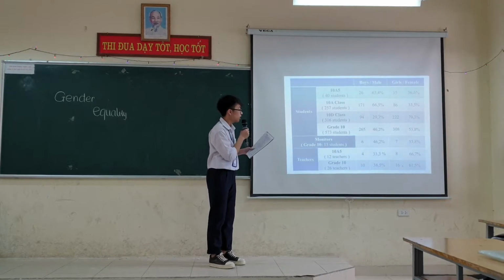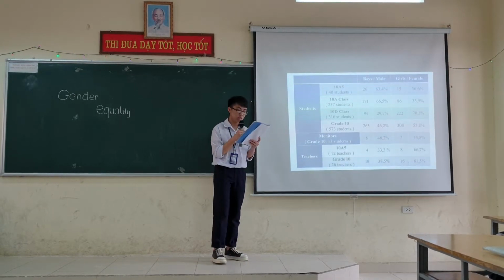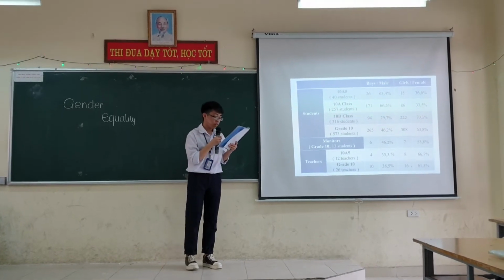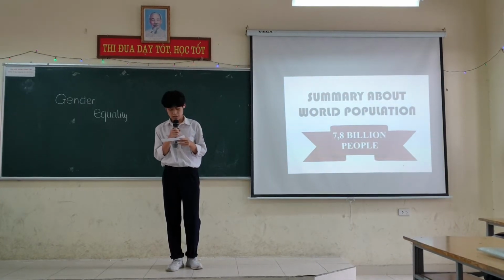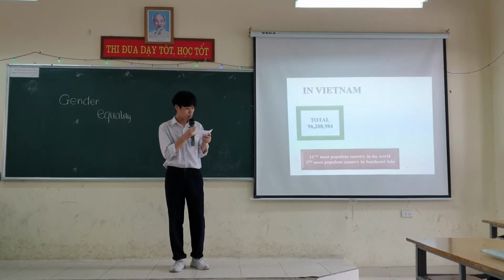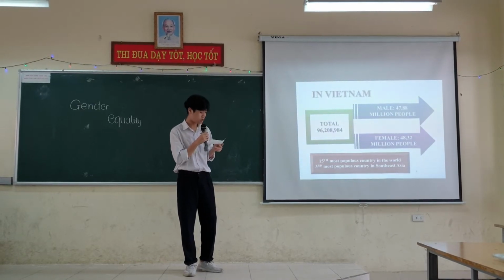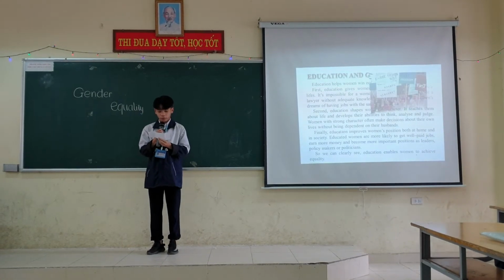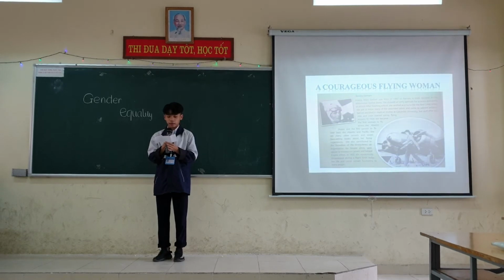MR. TÙNG VLOG - ENGLISH 10 - PROJECT - UNIT 6: GENDER EQUALITY - 10A5 (2020 - 2021)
Mr. Tùng Vlog
tungyenvien